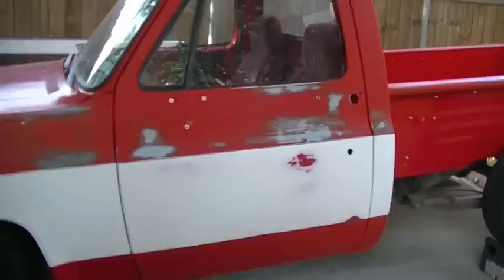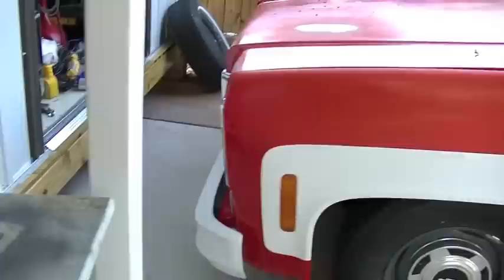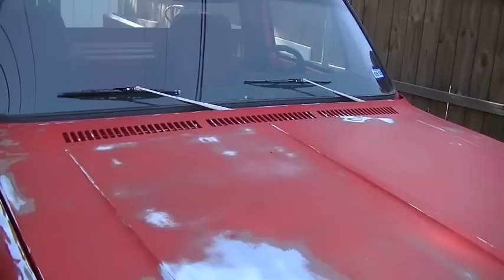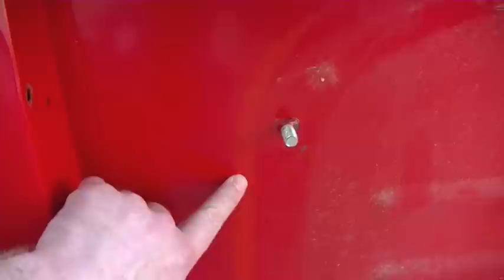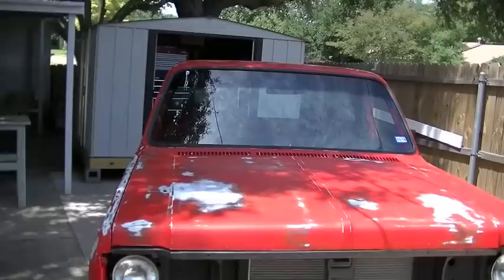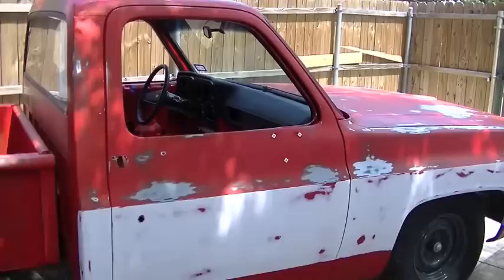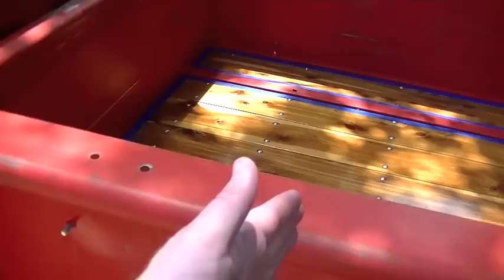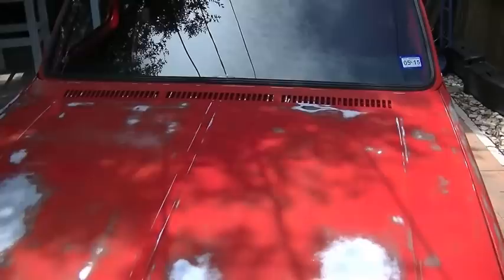PART 3 FAUXTINA PAINT JOB | How To Create Fauxtina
In this video series, I experiment with a fauxtina paint job on my 1977 Chevy C10 truck.  This truck was painted using the Rustoleum $50 paint job a couple of years ago.  The truck also gets a satin clear coat.